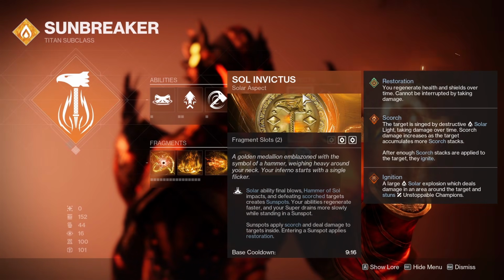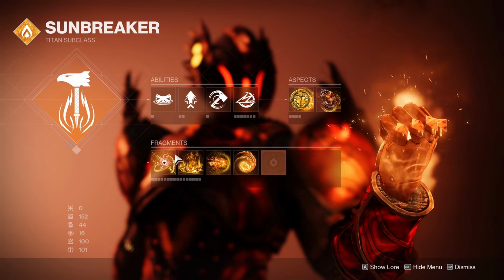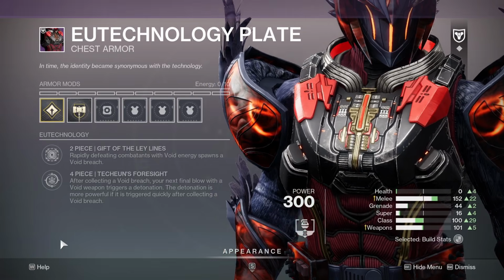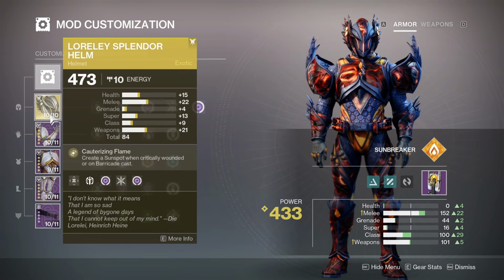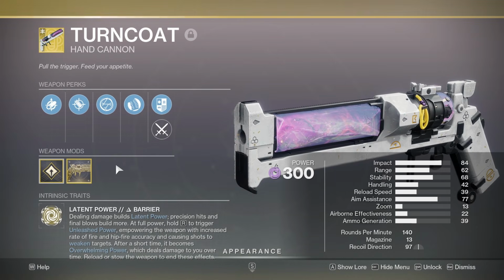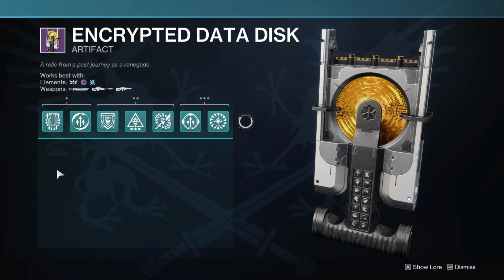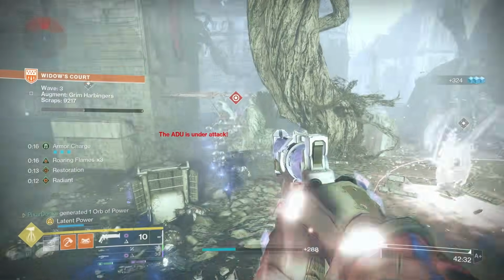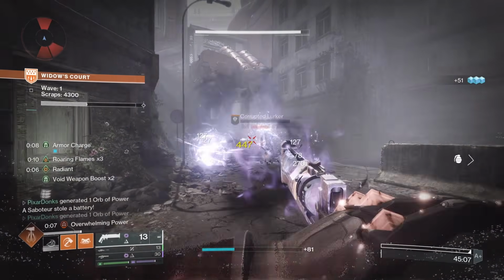THE EXPLOSIVE SOLAR TITAN - Destiny 2 Build [MONUMENT OF TRIUMPH]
A build showcasing awesome synergy between the new exotic hand cannon, Turncoat, as well as the fan favorite Loreley Splendor Helm. Become unkillable and unstoppable with explosive void and solar power!

0:44 Subclass
2:10 Gear
3:33 Weapons
4:31 Artifact
5:11 Playstyle
5:54 Subscribe!
6:09 Outro